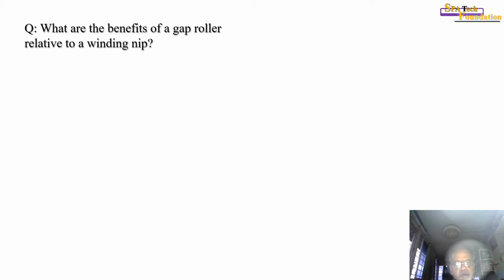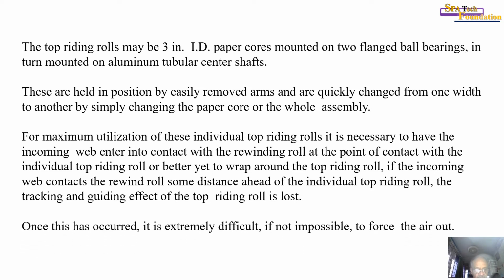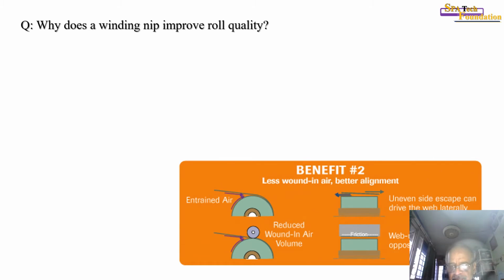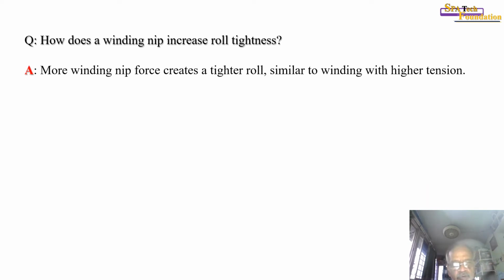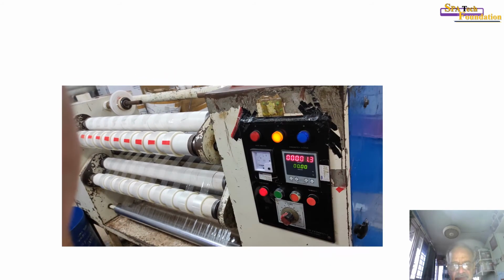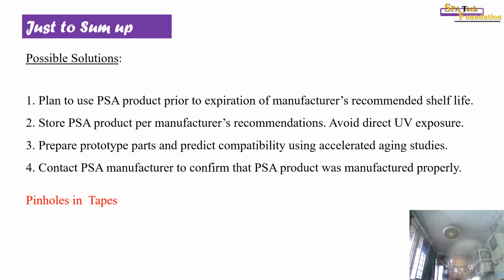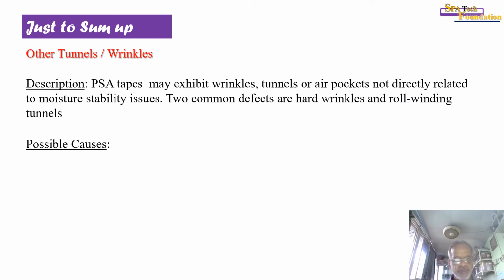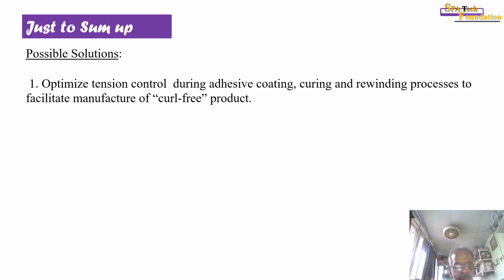Key Issues in BOPP Tape Part 4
Key Issues in BOPP TapeManufacturing Part 4
The Reasons and the Remedies
Few Questions
Q: What are the benefits of a gap roller relative to a winding nip?
Q: Are winding nip rollers used in both surface and center winding?
Q: Which is most common — surface or center winding?
Q: Why does a winding nip improve roll quality?
Q: What are the benefits of a winding nip?
and ofcoarse the answers